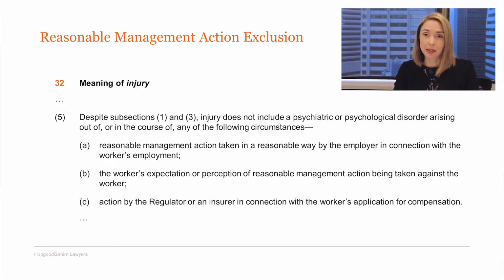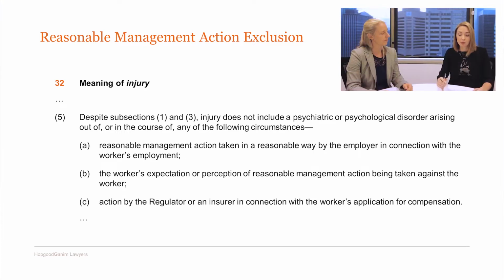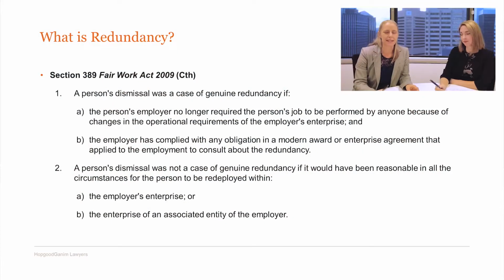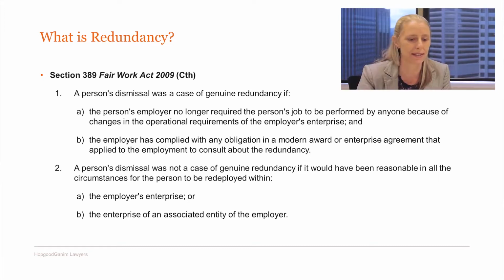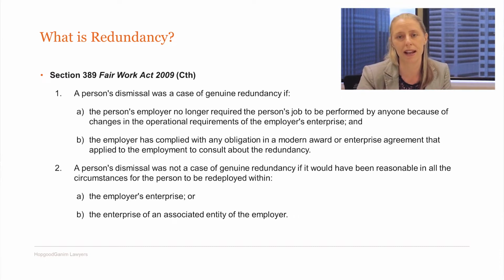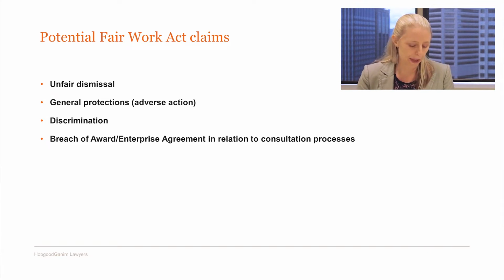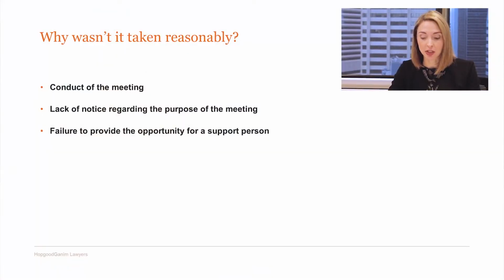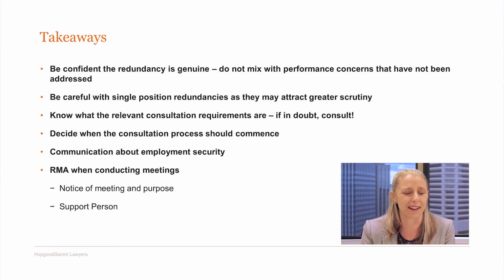When will redundancies be (un)reasonable management action?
Employers considering making a worker redundant are usually aware that their actions might come under scrutiny in an unfair dismissal claim. What many employers don’t consider is that the reasonableness of the redundancy and the way in which it is undertaken may also come up for consideration by the Queensland Industrial Relations Commission should the worker make an application for compensation for psychiatric injury arising out of the redundancy and the question of reasonableness in this forum is not so black and white.